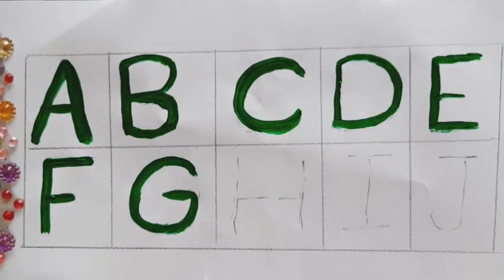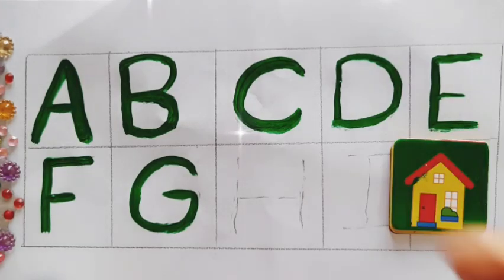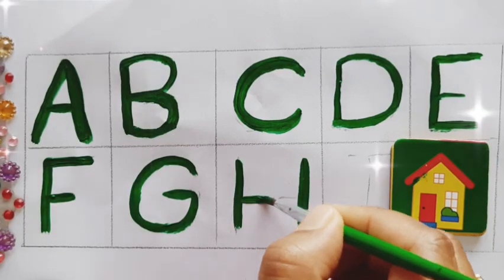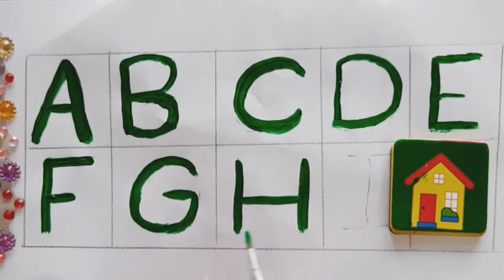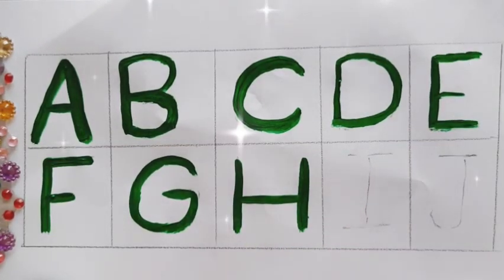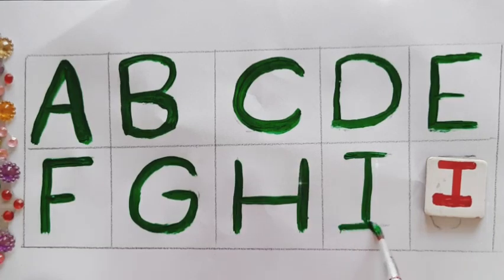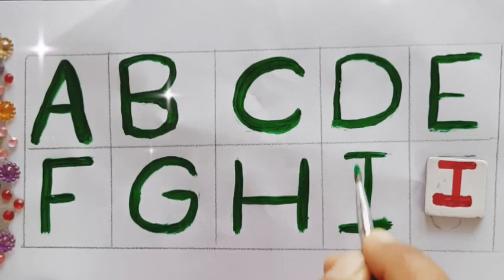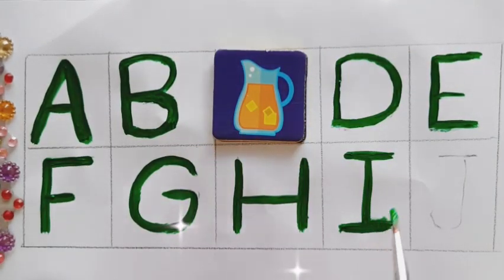How to writeABCD,a to z,a for apple🍎alphabets# kidsclass#kidsong#toddler#kukuclass#abcdrhyems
How to writeABCD,a to z,a for apple🍎,alphabets# kidsclass#kidsong#toddlers# abcdsong

ABCD a to z alphabet,
a for appleA se anar aa se aam, Nursery rhymes,
phonics song, Ka se kabutar

a for apple b for ballc for cat d for doll
a for appleb for ball c for cat d for dog e for elephant
a for annla ennne in hindi

apple song
abcd
abcd son9
a for Apple b for ball
abcd rhymes
a se anaar
abc song

anar
abcd
phonics song
capital
abcd
# 1to100
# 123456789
hindi alphabets
hindi alphabets

Trace the letters
AaBb

Tracing ABC Alphabets Letters Uppercase Capital A-Z
abcd writing
ABC Tracing For Kids

Visit advertiser